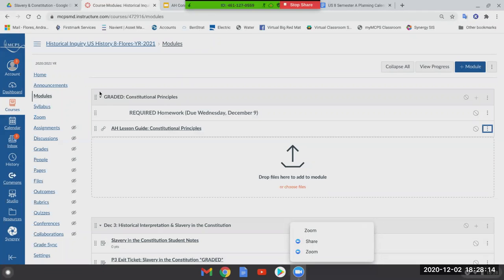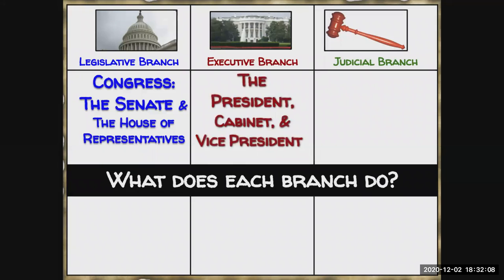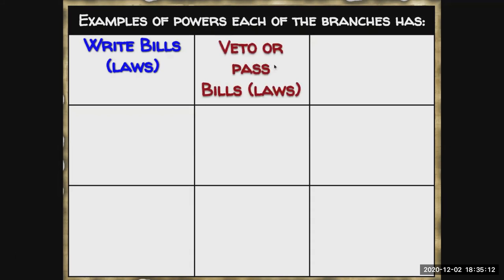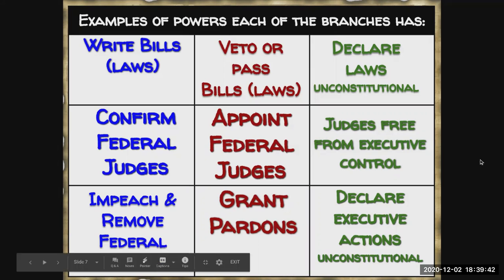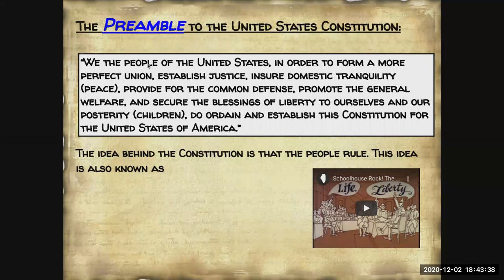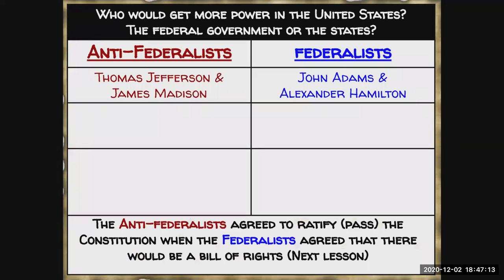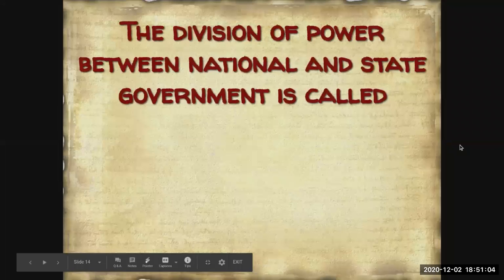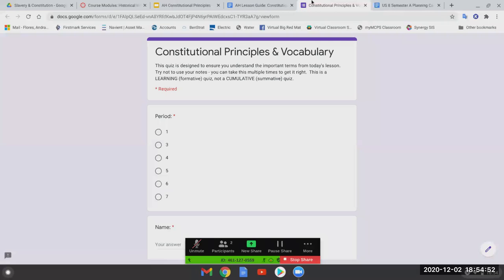Lesson Recording & Presentation: Constitutional Principles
HW assignment DUE December 9, 2020

Also sorry for the coughing fit towards the end I really tried to keep it under control!